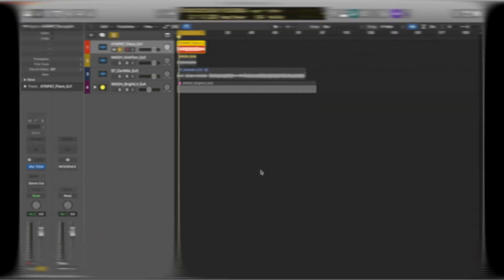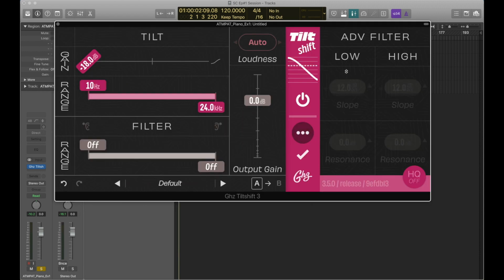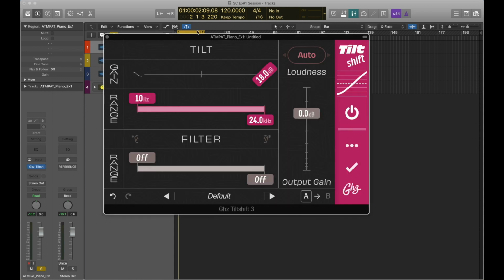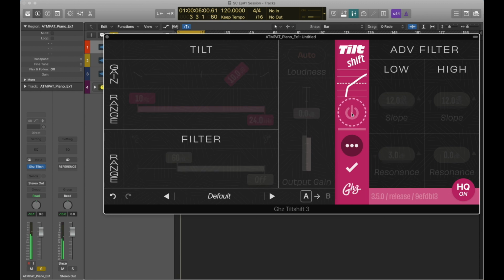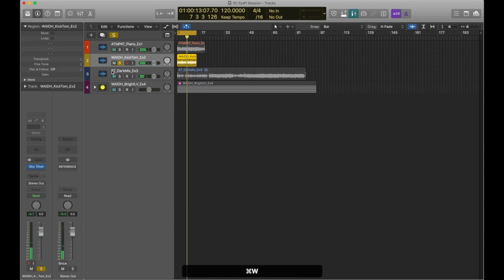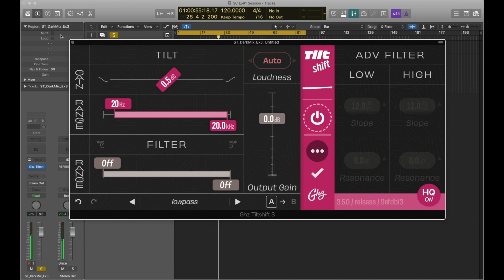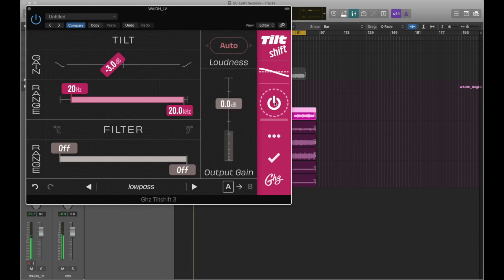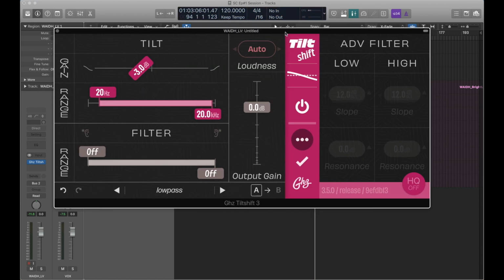Goodhertz Tiltshift Review - Quick and Easy Tonal Control!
Video credits
Example 3 - "Small Things" by City of Shepherds